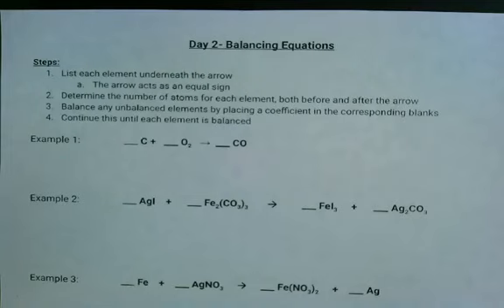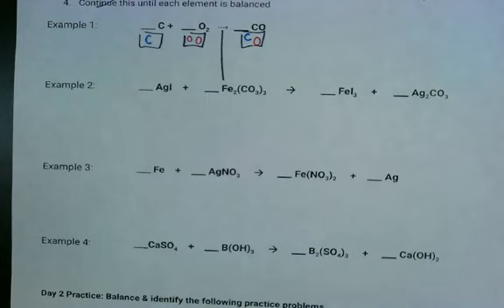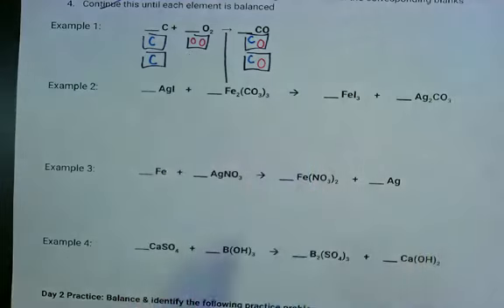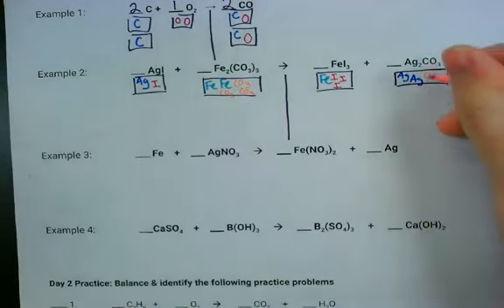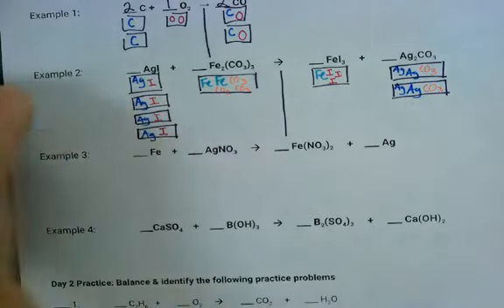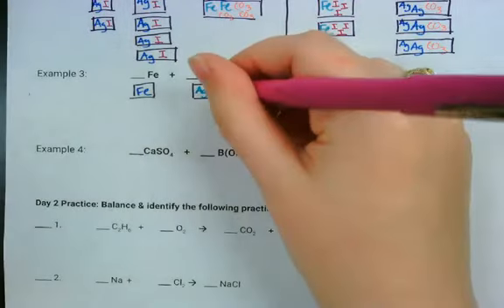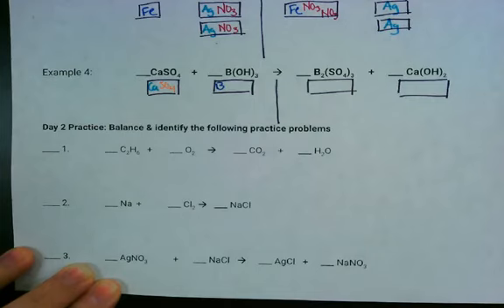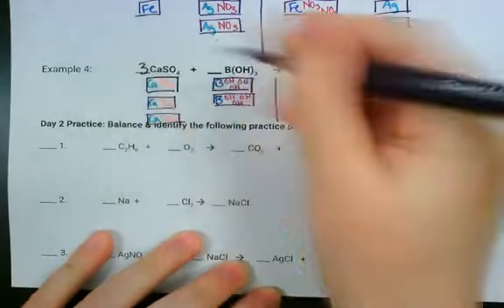The Box Method Balancing Equations